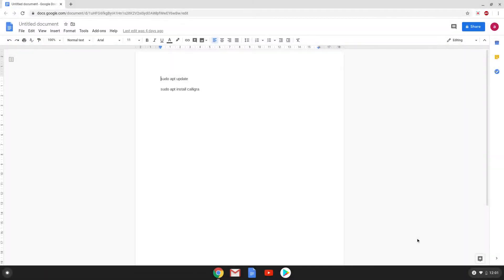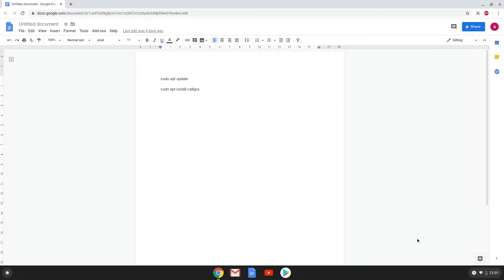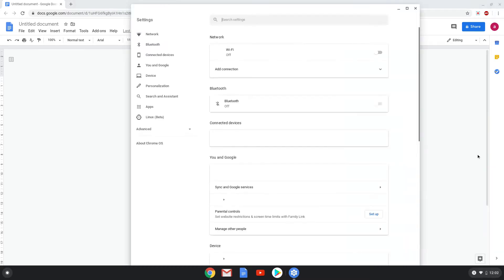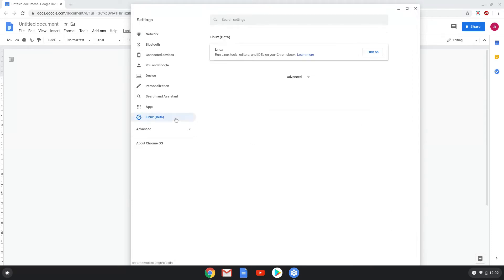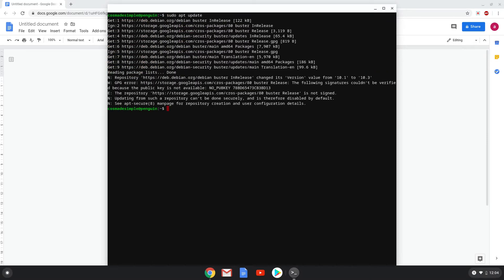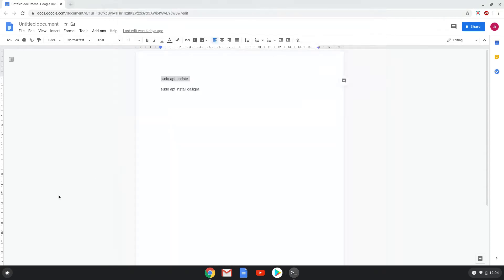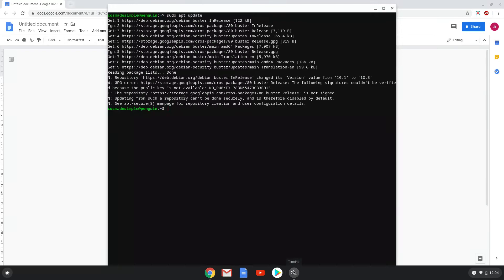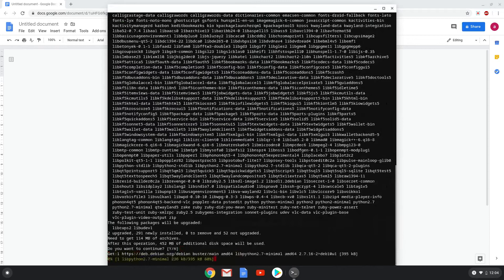How to install Calligra Office Suite on a Chromebook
In this video, we are looking at how to install Calligra Office Suite on a Chromebook.